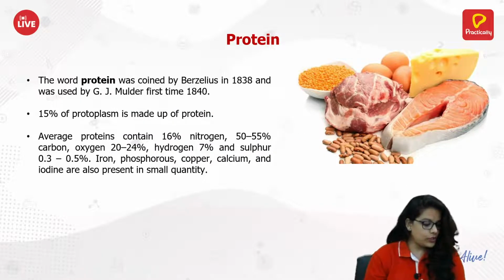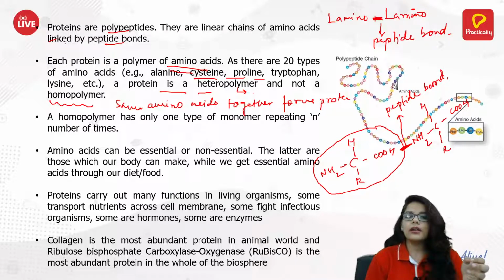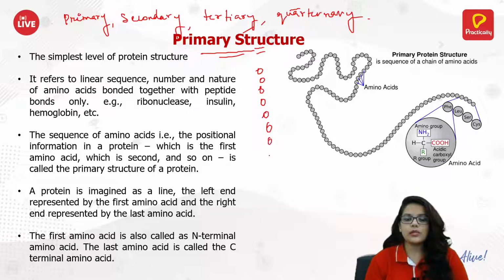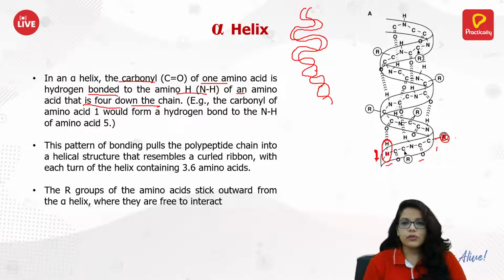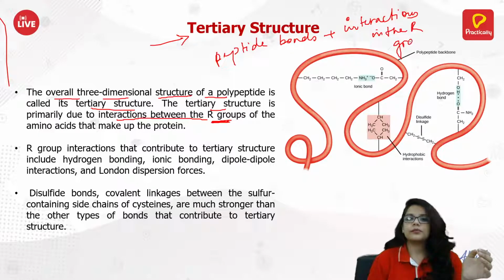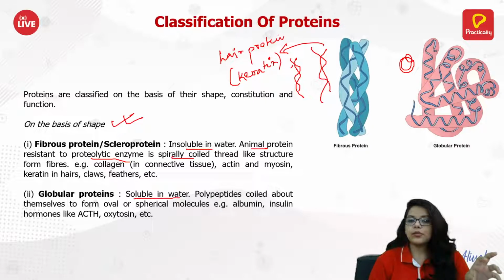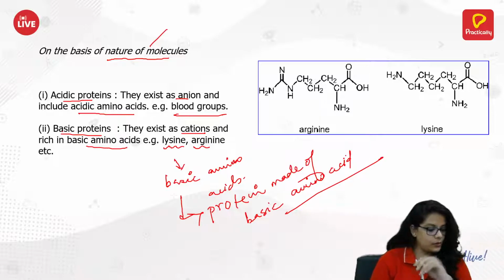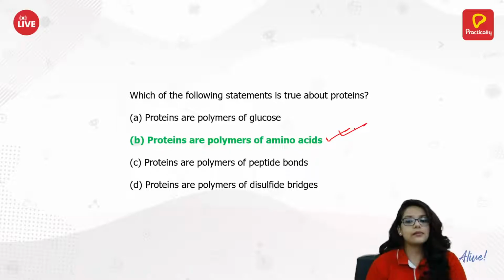Proteins | NEET Biology | Practically